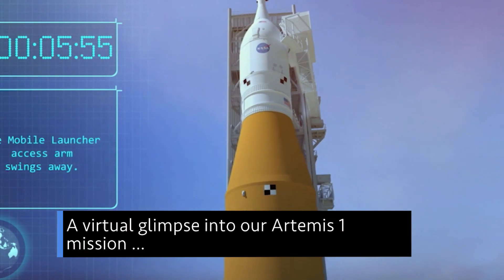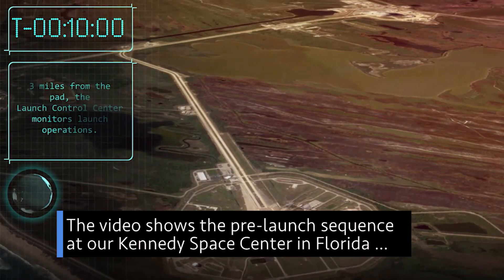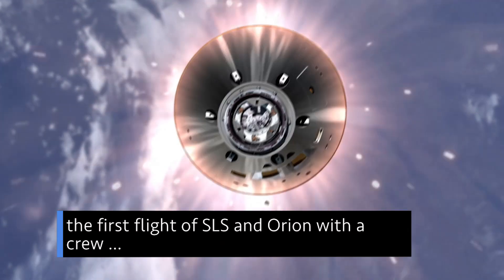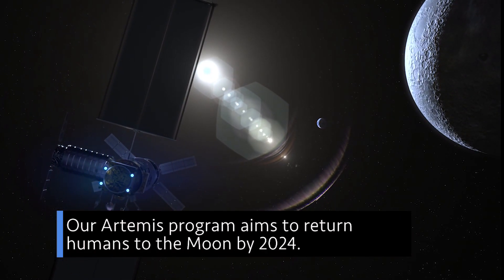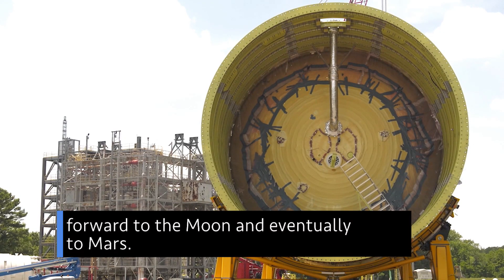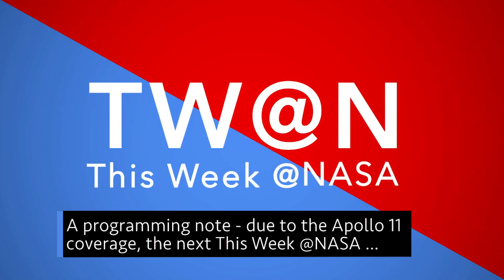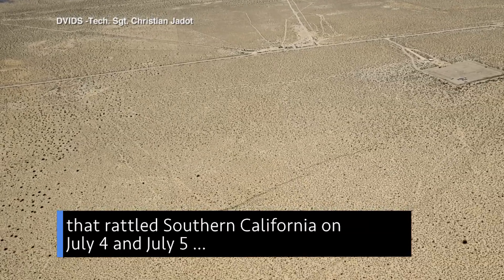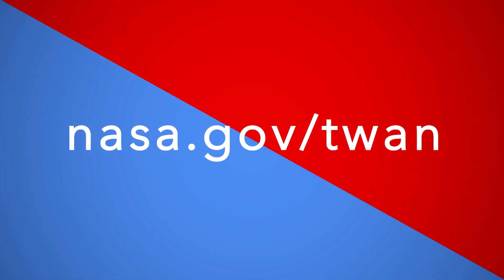A Virtual Glimpse into our Artemis 1 Mission on This Week @NASA – July 12, 2019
A virtual glimpse into our Artemis 1 mission, a key piece of hardware arrives for our Orion spacecraft, and a testing milestone for our Space Launch System rocket.

This video is available for download from NASA's Image and Video Library